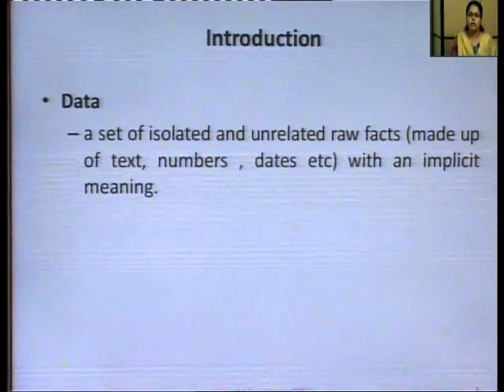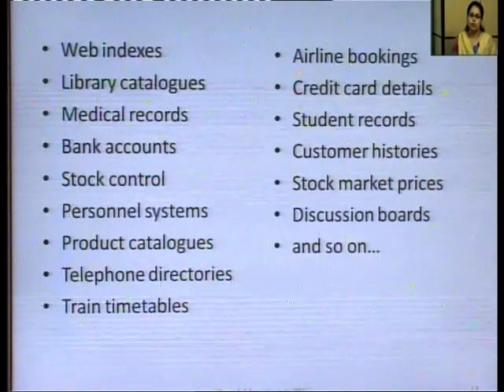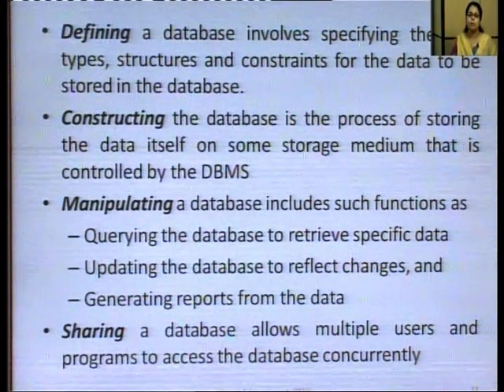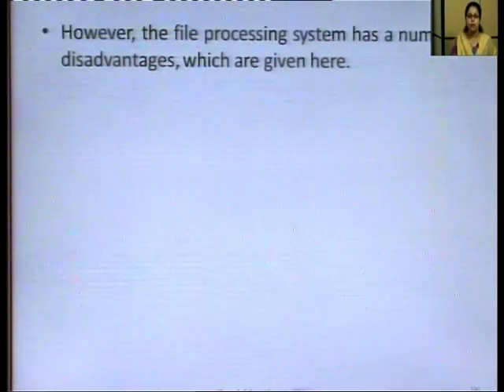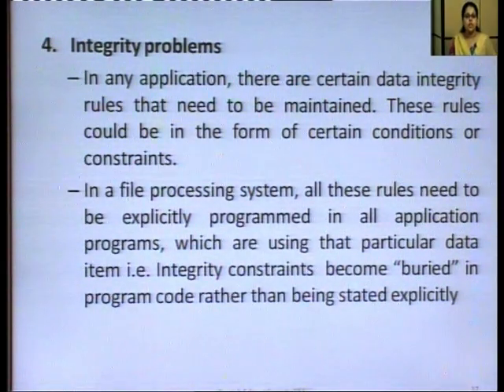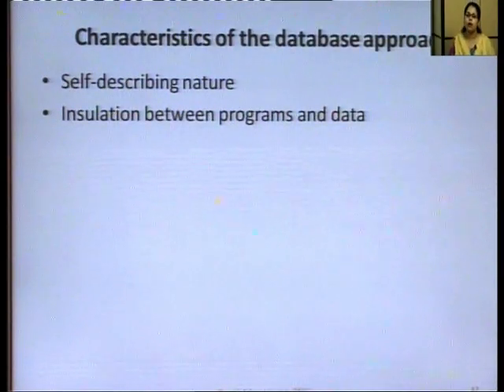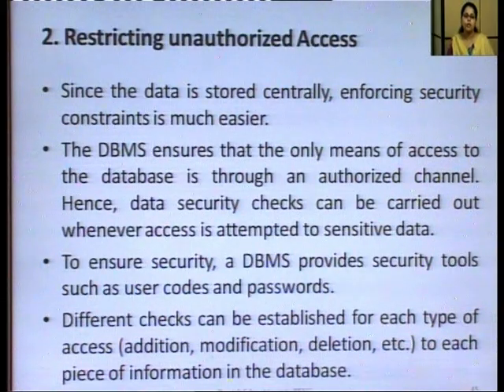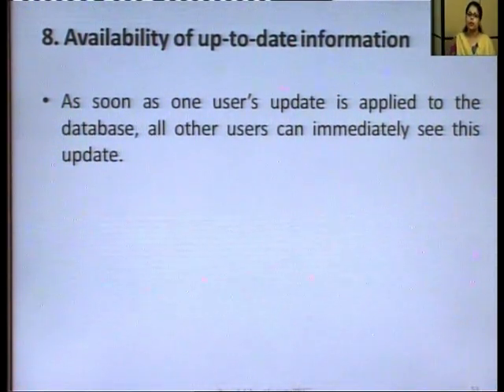Introduction to Databases